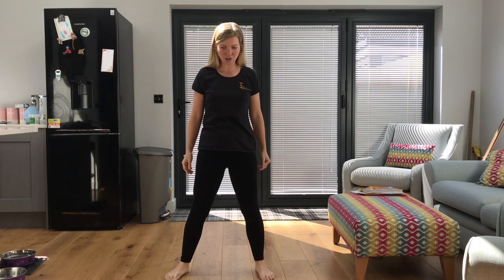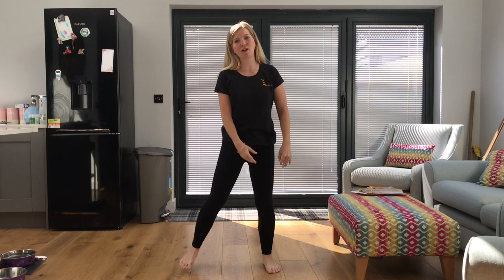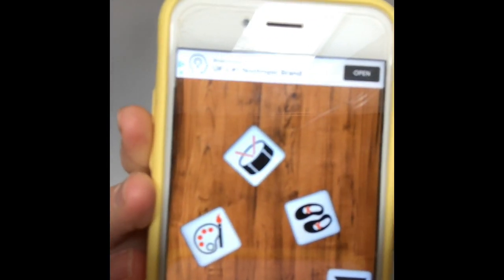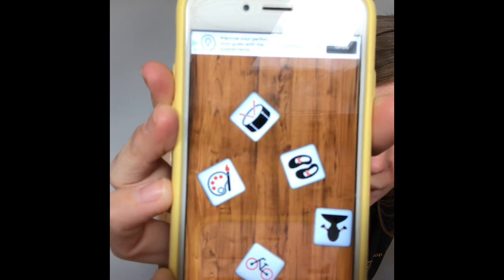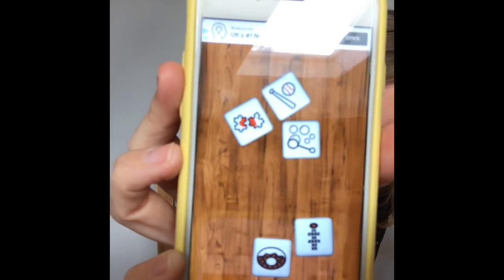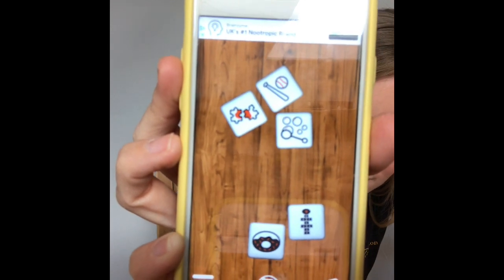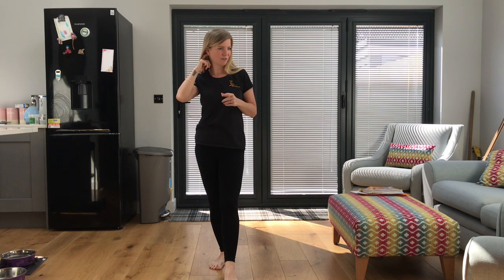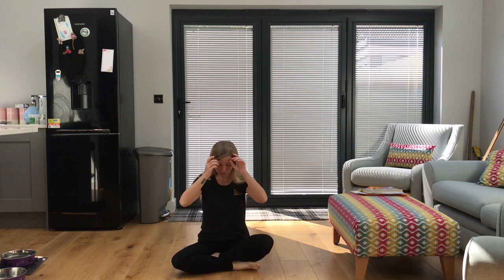RPA Croft 18/06/20